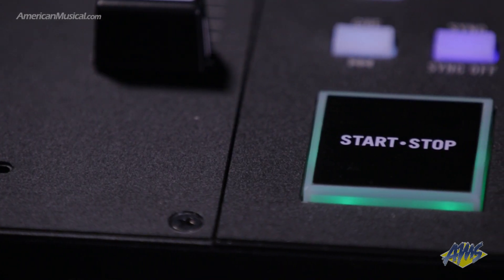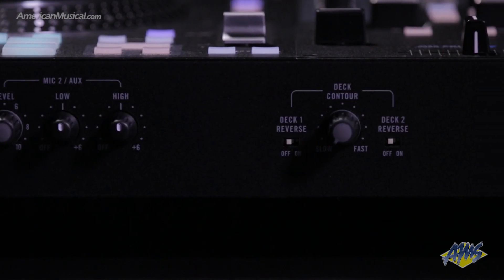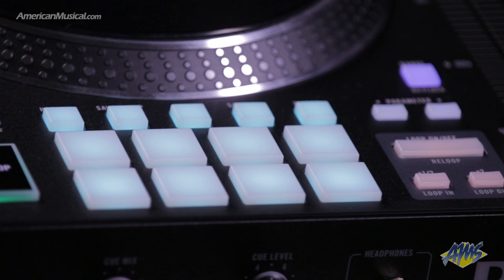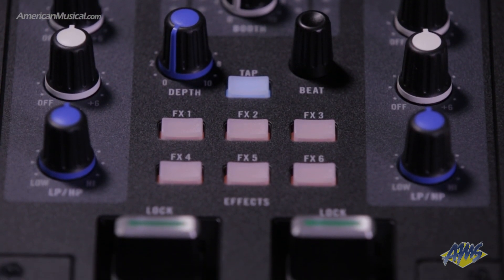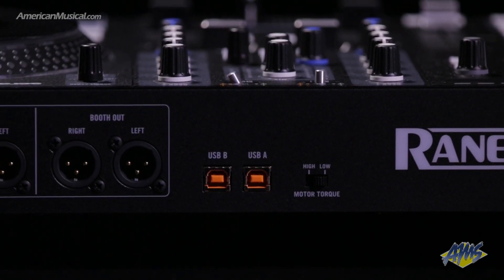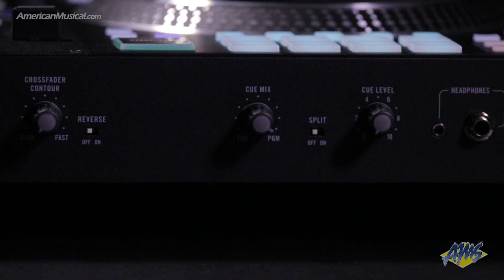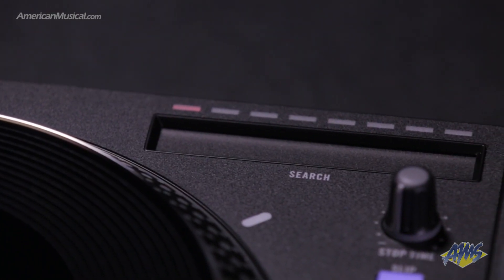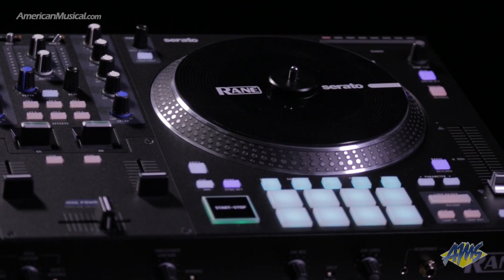Rane ONE DJ Controller - AmericanMusical.com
The RANE ONE controller incorporates motorized 7-inch turntable platters for that traditional vinyl feeling, complete with a customizable high/low torque setting. The ONE gives DJs authentic, tactile control over their music and performance with the foundation art of DJing at its very core, all finished off with a traditional turntable plunger style start/stop button.